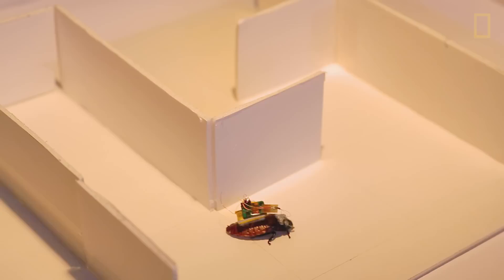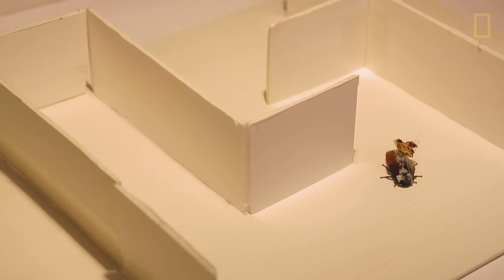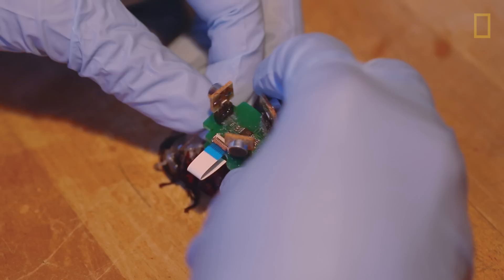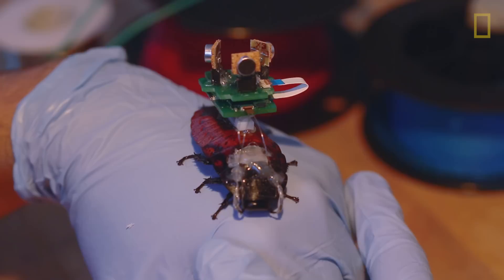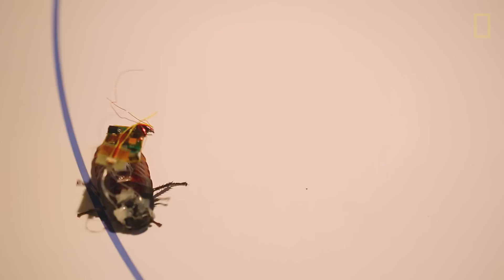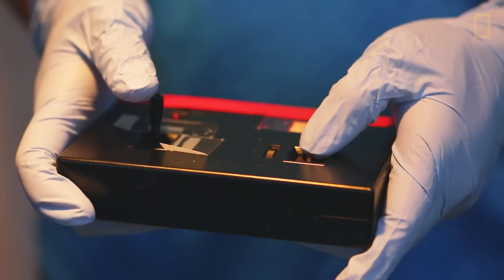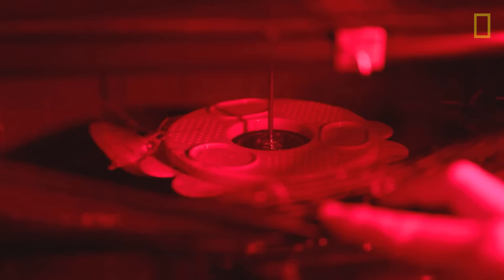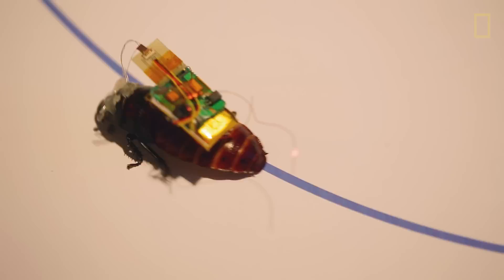“BioBot” Roaches Could Save Lives With Tiny Backpacks | National Geographic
Researchers at North Carolina State University are training a swarm of unlikely heroes. By placing an array of microphones and electrode sensors onto a small circuit board, they've created what they call a "backpack" to be worn by Madagascar hissing cockroaches. The backpacks pick up sounds and help control the insect's movement. A researcher uses a joystick to steer the roach toward the sound source. This technology could help first responders find survivors in the aftermath of a disaster.

SENIOR PRODUCER: Jeff Hertrick
VIDEOGRAPHERS/PRODUCERS: Jennifer Bird and Luke McMahon
EDITOR: Julia Wall